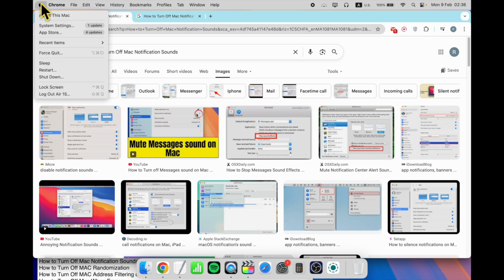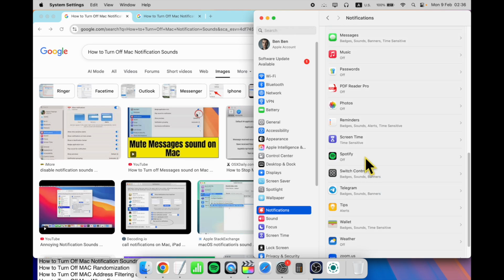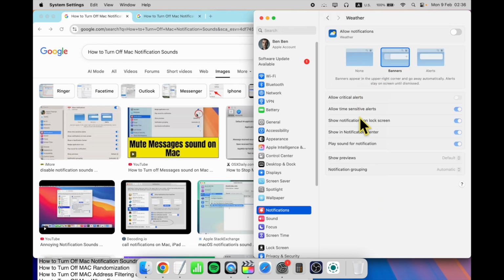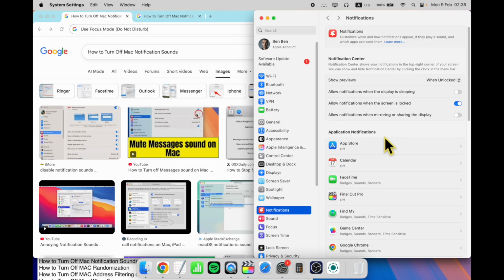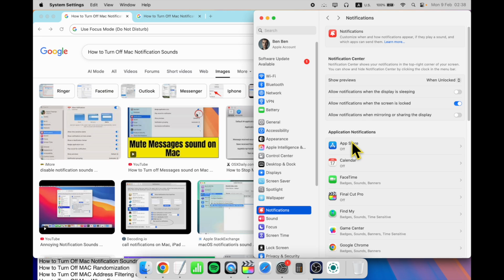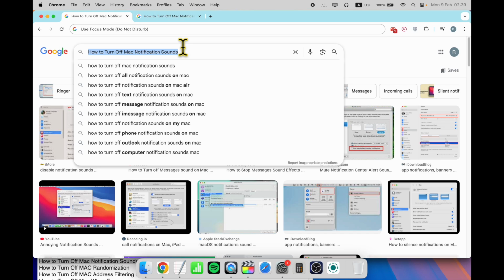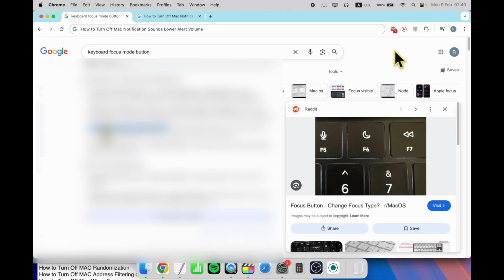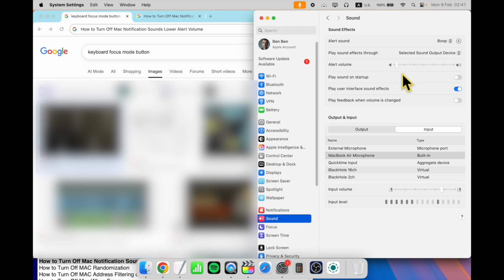How to Turn Off Mac Notification Sounds (All Methods Explained)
Welcome back to the channel. In this video, I show you exactly how to turn off Mac notification sounds using multiple simple methods inside macOS settings. If your MacBook notification sound is too loud, distracting, or annoying, this guide will help you silence notifications quickly.

How to Turn Off Mac Notification Sounds is easier than you think. The first method is app-specific. You can go to the Apple menu, open System Settings, then click on Notifications. From there, choose any app like Reminders, Google Chrome, Weather, or any other application and simply disable “Play sound for notifications.” This lets you turn off notification sound for specific apps without disabling notifications completely.

The second method to turn off MacBook notification sounds is by using Focus Mode (Do Not Disturb). You can enable Focus Mode using the F6 key on your keyboard or through the Control Center in the top menu bar. When Focus Mode is turned on, notification sounds stop playing, and your Mac stays silent. You can even schedule Do Not Disturb for one hour, until tomorrow morning, or customize it in Focus settings.

Another easy way to turn off Mac notification sounds is by lowering the alert volume. Just open System Settings, go to Sound, and adjust the alert volume slider. This reduces or completely mutes system notification sounds across macOS.

If you were searching for how to turn off Mac notification sounds, how to mute MacBook alerts, disable Mac notification sound, stop notification sound on Mac, or silence Mac notifications, this tutorial covers everything step by step in the easiest way.

How to Turn Off Mac Notification Sounds works on MacBook Air, MacBook Pro, and other macOS devices with the latest system settings layout.

how to turn off mac notification sounds
turn off macbook notification sounds
disable mac notification sound
mute notifications on mac
mac do not disturb mode
focus mode mac tutorial
lower alert volume mac
stop reminders notification sound mac
silence macbook alerts